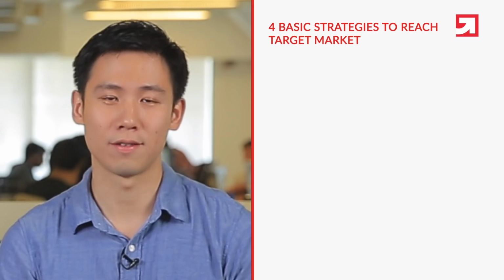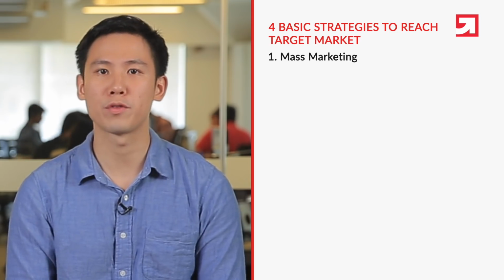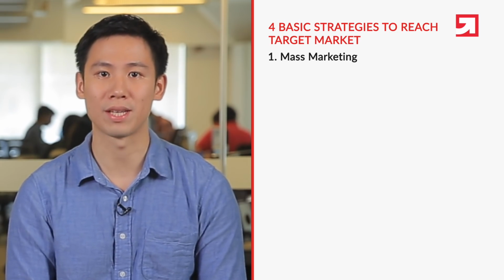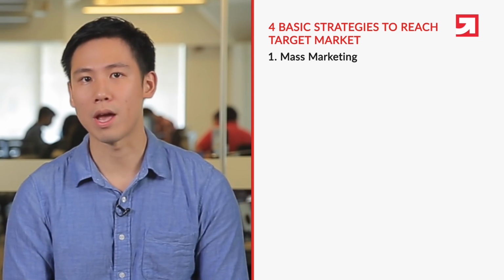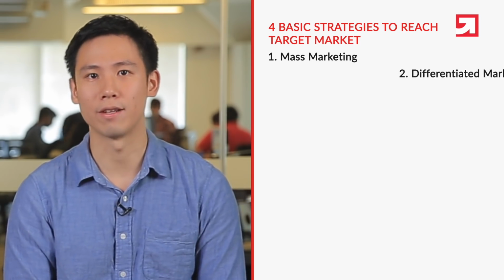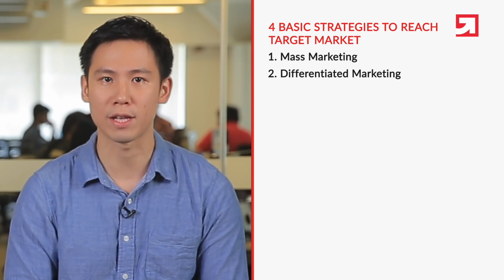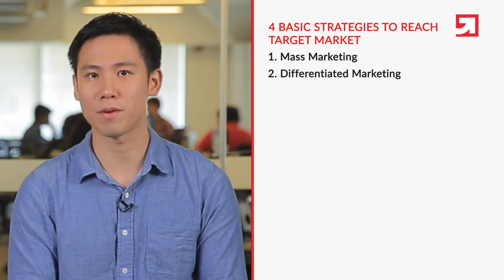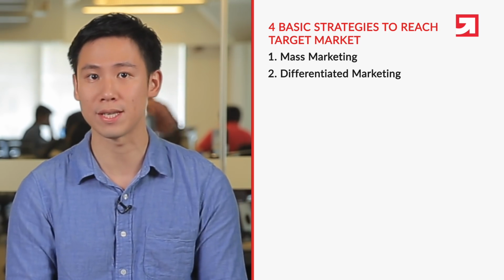Marketing Strategy | E02 | Audience Targeting | Digital Marketing Tips | upGrad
Enroll for our Digital Marketing Course here to Fast Forward your Career. A marketing strategy is a business's overall game plan for reaching people and turning them into customers of the product or service that the business provides.
Marketing strategies have three important functions. Audience targeting is one of them, other two being the market segmentation and brand positioning.

In audience targeting, a marketer recognises its core target audience segment.

In this video, we explain what audience targeting exactly is, how to do the target market analysis and strategies to help you reach the target market to help with your overall marketing strategy.

Know more about the program in Strategic Digital Marketing from CJBS Executive Education & UpGrad:

🟢 Get industry-updated insights every week from domain experts - Check out our free masterclasses
🟢 Wish to get started with your upskilling journey? Schedule a free counselling session

Open the doors for your career through upGrad. Experience a new way of learning online with dedicated mentorship, industry exposure and expert career assistance.